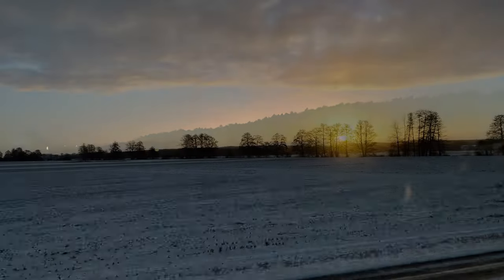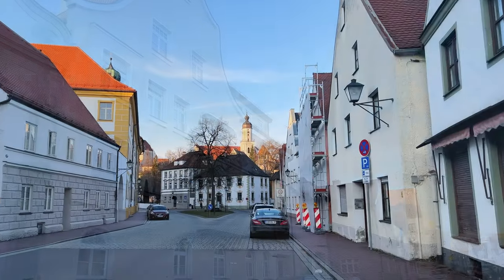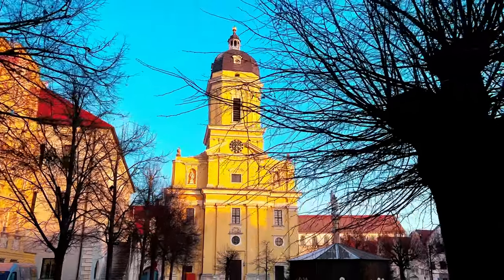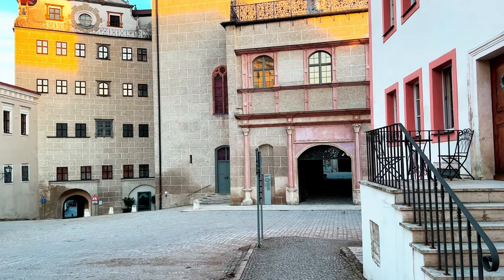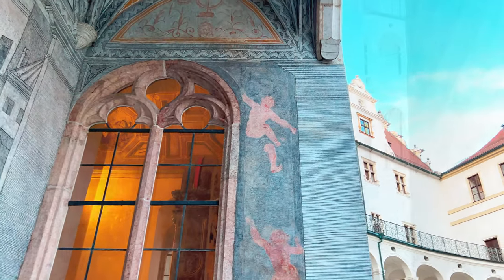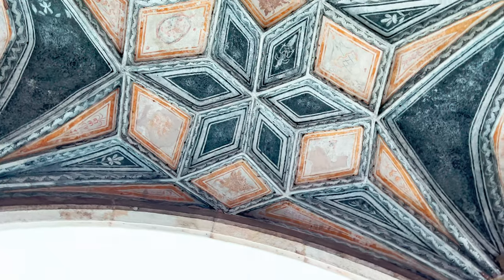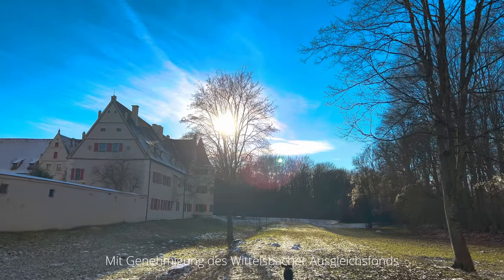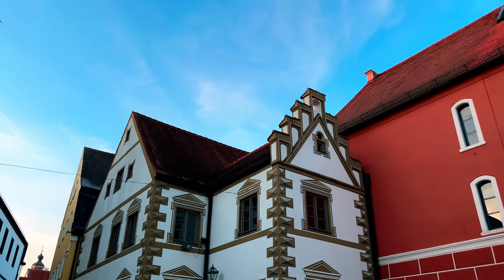Historic beautiful castles and romantic princes - Neuburg an der Donau, Germany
I love to walk through one of the oldest towns in Bavaria, Germany, Neuburg an der Donau and admire its sheer beauty, history and culture. Come and see this stunning Bavarian town with me, learn about it´s most famous resident, and see a castle that is not normally allowed to be on YouTube! (No, I don´t mean Schloss Neuburg, although I filmed that, too)

My meditative videos show a calming and artistic view of the places I visit and the quiet, peaceful wanders I take through them. Medieval villages, picturesque cottages, beautiful cities. Relax and escape with me from the busy bustling world to my dreamy and serene slow living way of seeing my surroundings. Experience the magic of peering into the past and being in a fairytale, just for a little while.

Mit Genehmigung der Wittelsbacher Ausgleichsfonds München und der Bayerischen Schlossverwaltung.

0:00 Journey to Neuburg and introduction
0:48 Arrival in Neuburg
1:56 the Oberes Tor and way to Karlsplatz
2:38 Hofkirche
3:12 Karlsplatz
4:30 Neuburg Castle
8:38 Grünau Castle
9:58 back in Neuburg
10:44 Ottheinrich Square
11:41 The Danube
13:18 Be like Ottheinrich!
13:37 The terraced park
15:14 Nightime magic
16:03 Goodbye

❓ Is this what you thought Germany would look like?

👩🏻👋🏻 I´m Celtic, (Welsh), and I feel very much at home in beautiful Germany.
I feel a strong desire to share these moments of beauty with you, in the hope that it will also lift your spirits. All my videos will be calm and with no loud noises or sudden bright lights. 👼